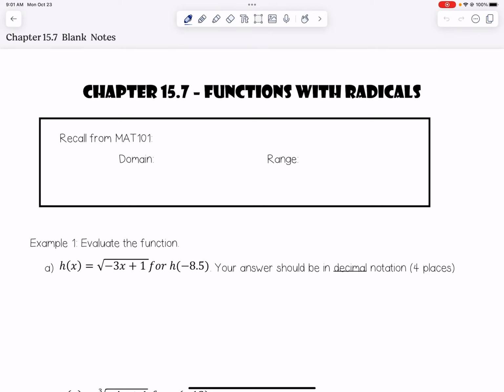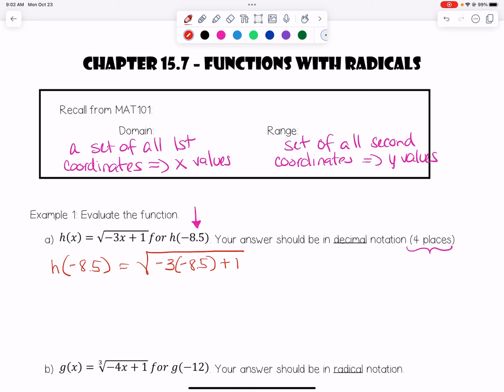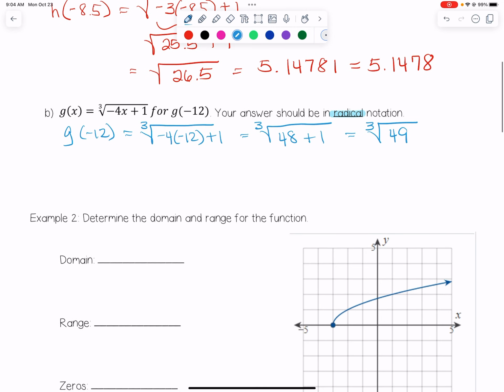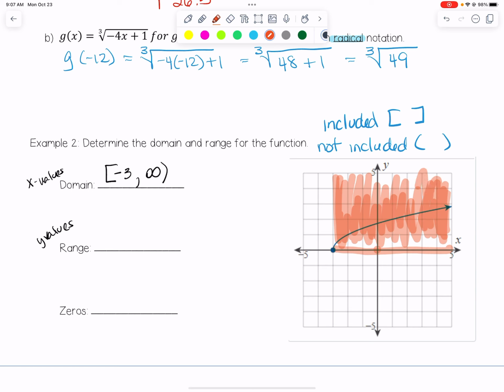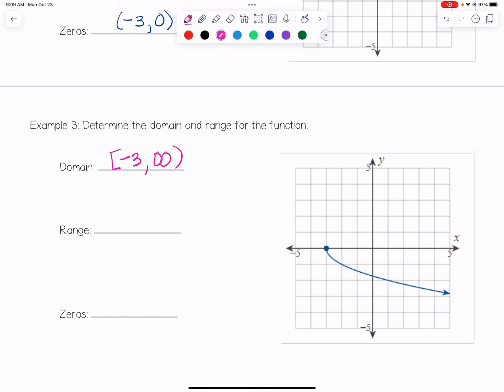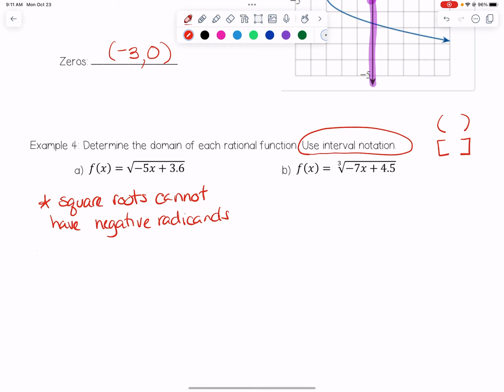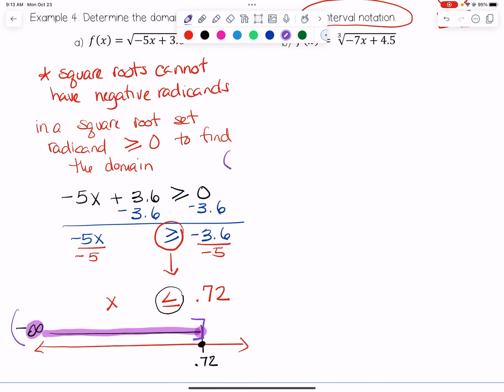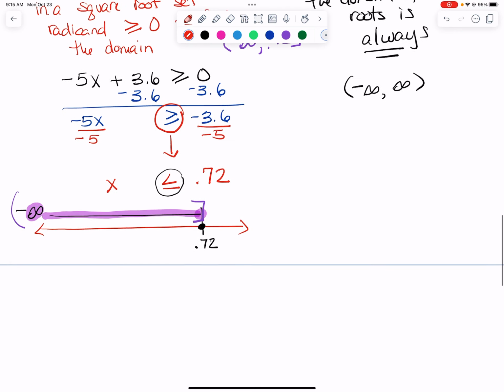MAT 102, 15.7 Ms. Moore’s Notes